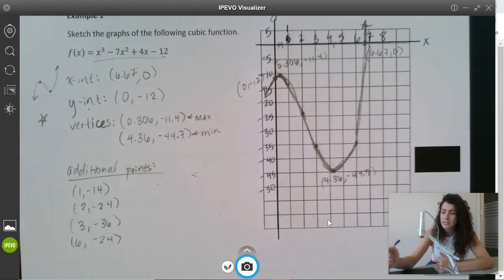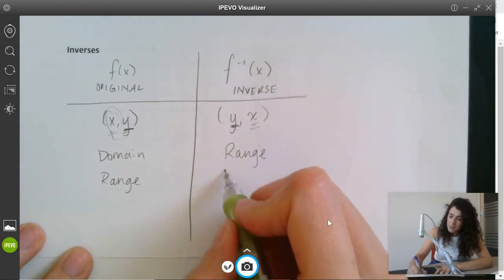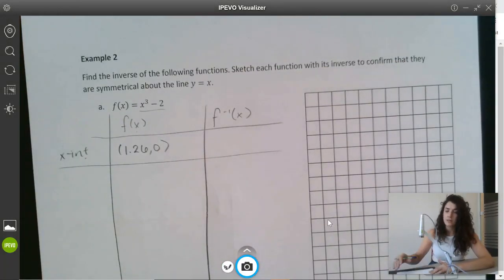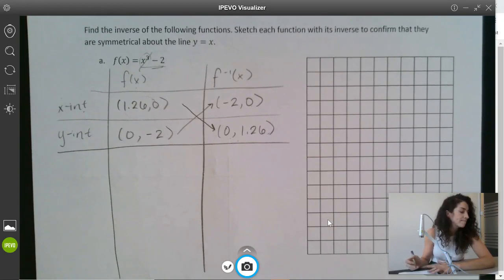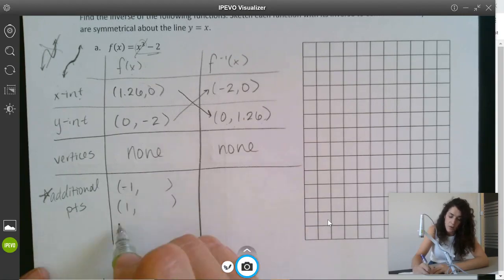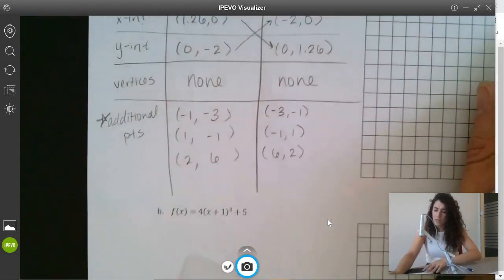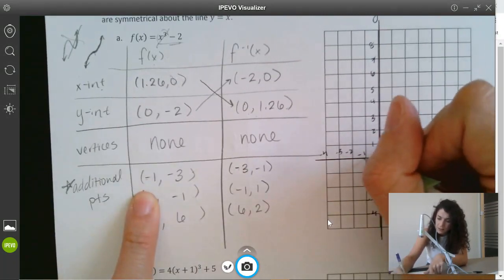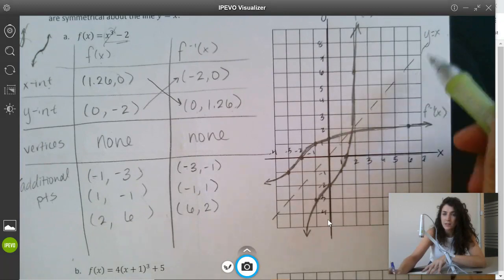10.1 Notes A2